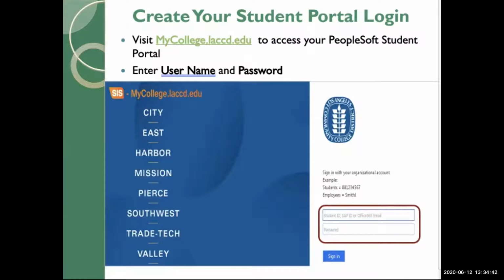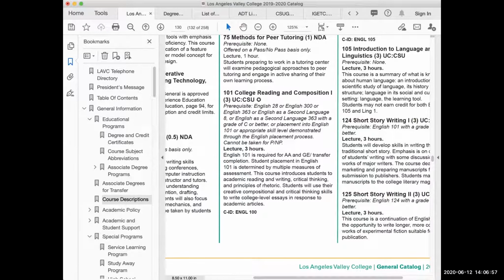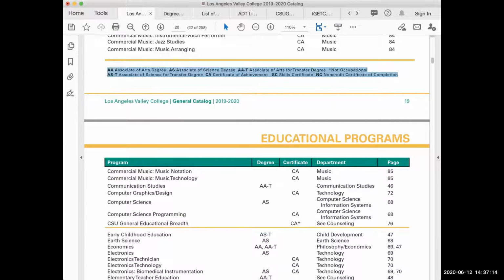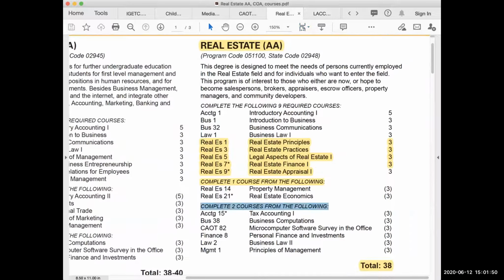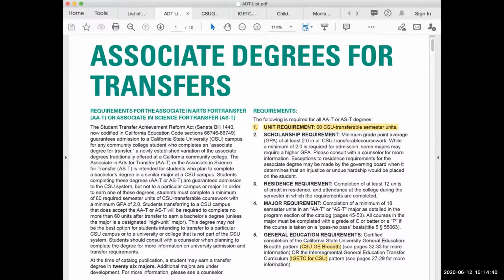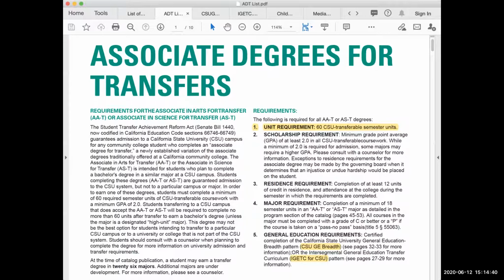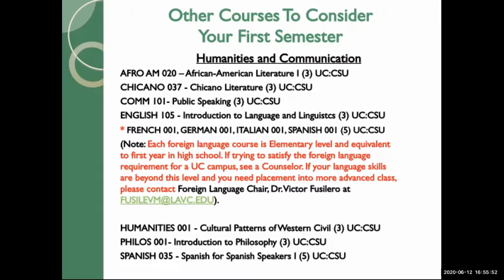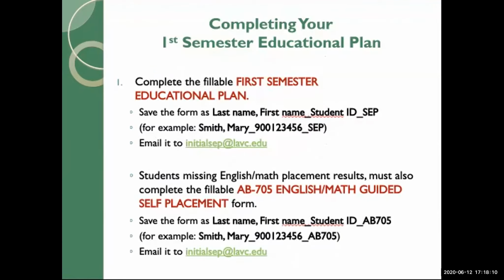LAVC 1st Semester Student Educational Plan